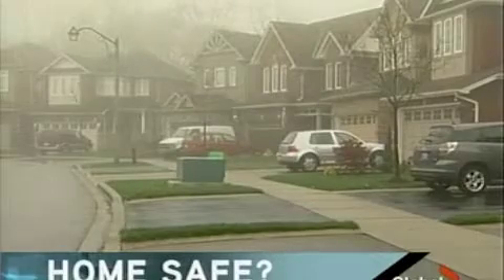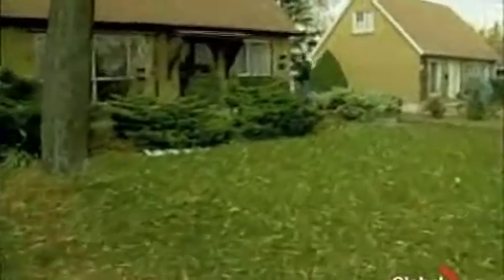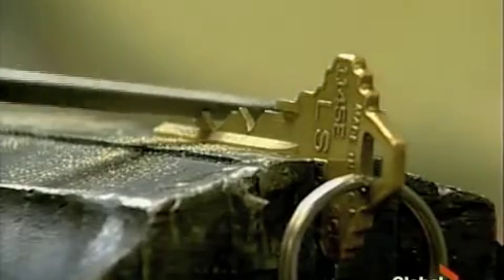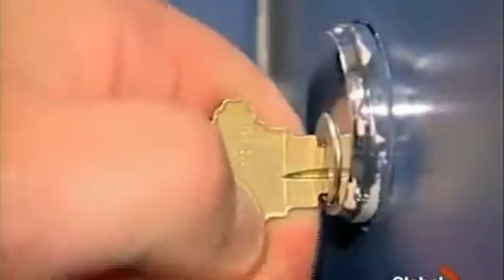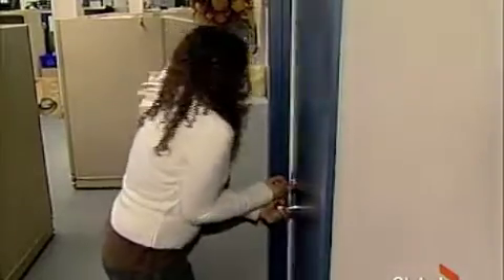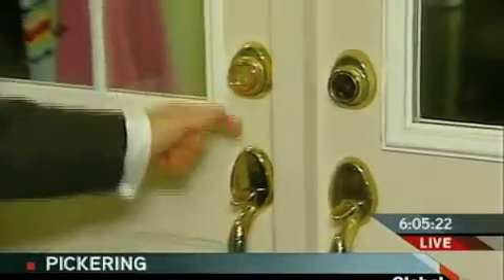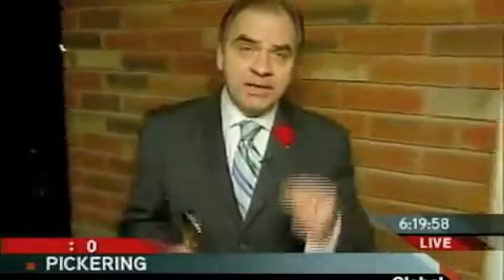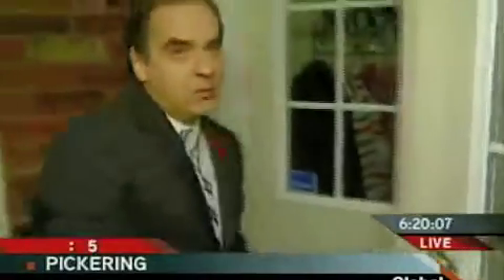Lockbumping Warning As Seen On Global TV 3 Part Series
Lockbumping in Toronto.  Global News Shows how easy it is to lockbump your locks.  Pre-Lock Security Recommends high security locks like Medeco & Mul-T-Lock